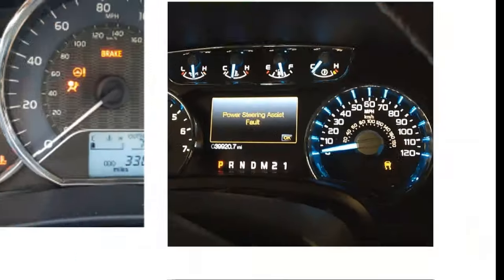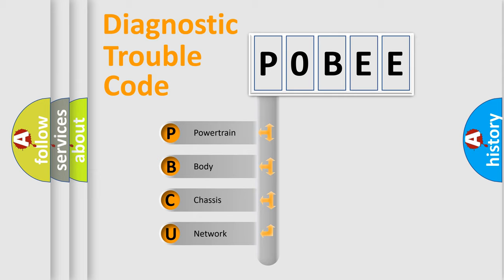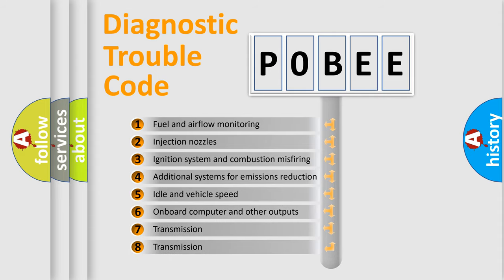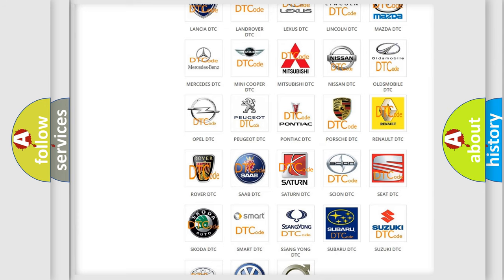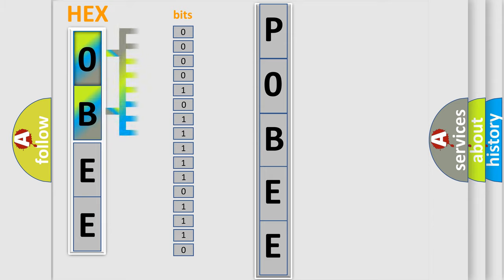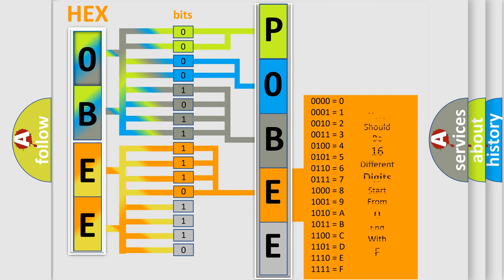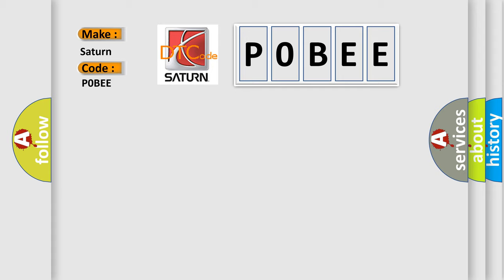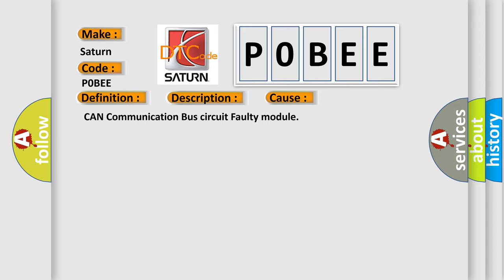DTC Saturn P0BEE Short Explanation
Contents:
0:21 Basic DTC analysis according to OBD2 protocol standard.
1:48 Insight into programming
2:58 A diagnostically understandable description of the Diagnostic Trouble Code
3:05 Basic error definition

Make:
Saturn
Code:
P0BEE
Definition:
High Speed CAN Communication Bus
Description: